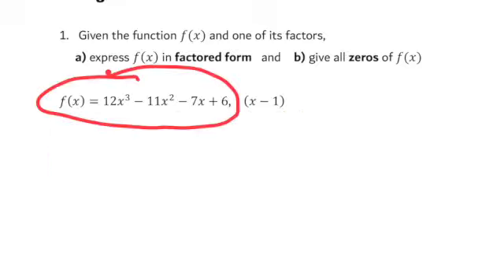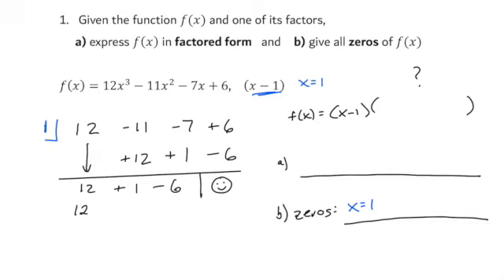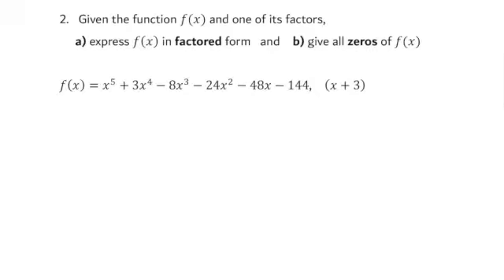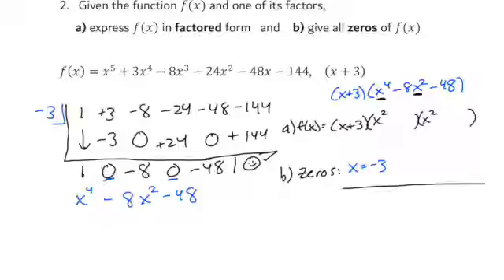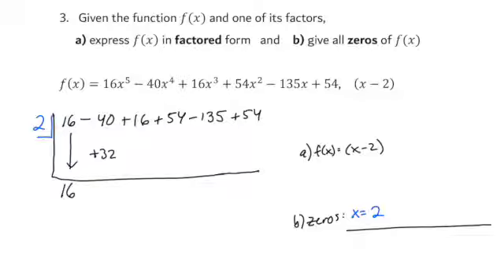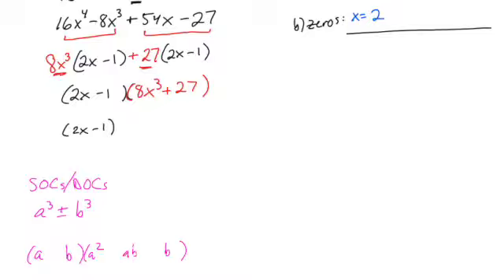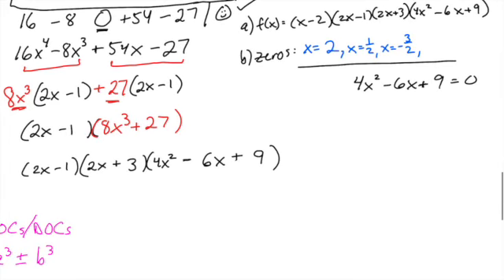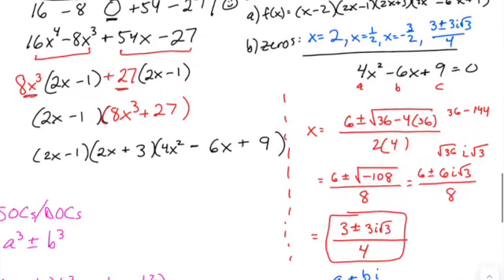Finding Zeros With Synthetic Division!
Given one factor of a polynomial, using synthetic division to find the remaining zeros and express the function in factored form.  3 examples shown, including: factoring quadratics with leading coefficient other than 1, factoring quartics in quadratic form, solving by taking square roots, imaginary numbers, factoring by grouping, factoring sum/difference of cubes, and quadratic formula!